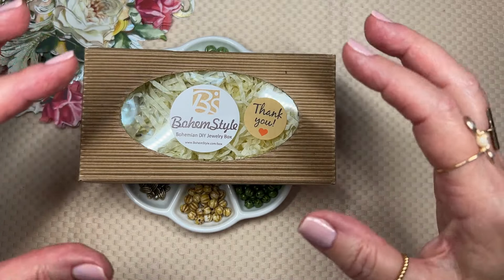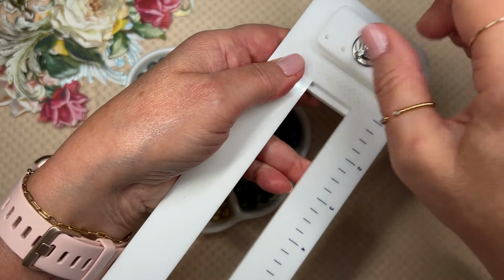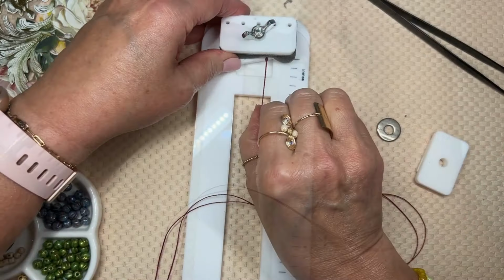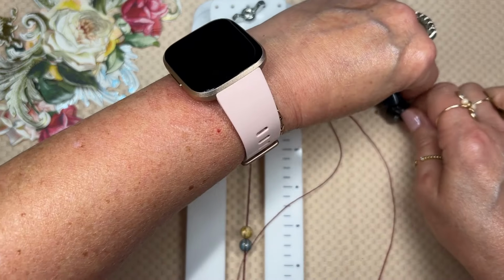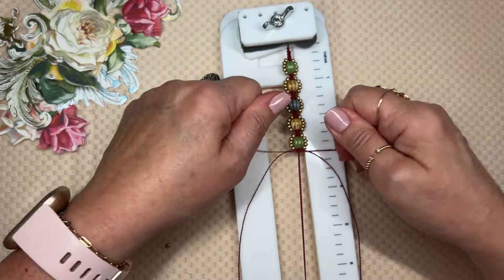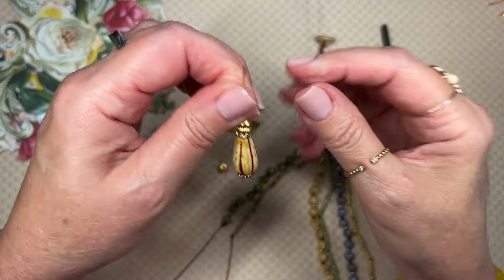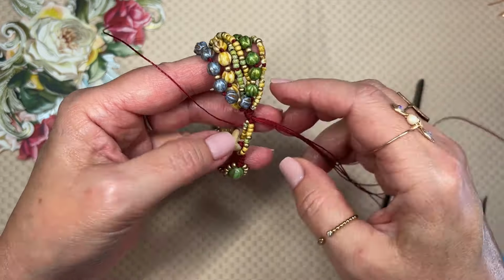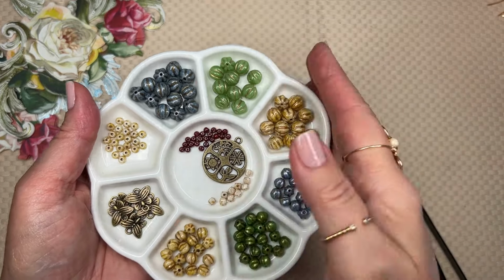MACRAME MULTI-STRAND BRACELET: Bohem Style Bead Box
This box is a full kit for making 2 complete pieces of jewelry but I have used the beads for my own design!

These bead boxes ship directly from the Czech Republic and they are packed with high quality beads at a very reasonable price. If you are interested in receiving the Bohem Style DIY Jewelry Monthly Subscription Box you can use this link...
This company ships internationally with a very low rate!

The KRAFTIKA company has another monthly subscription box call CZECH BEADS EXCLUSIVE which is a curated bundle of Czech glass beads (usually 26 different items each month) and the link for that box is here as well as my video unboxing for the August box.

On my nails: OPI Put It In Neutral